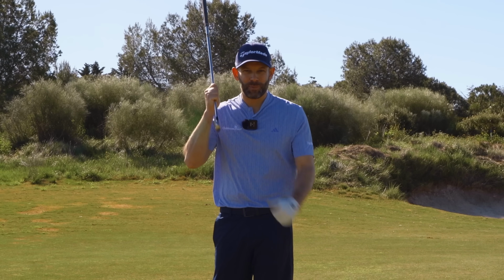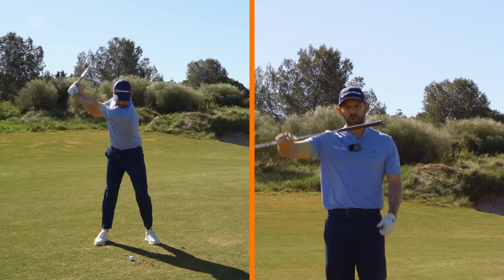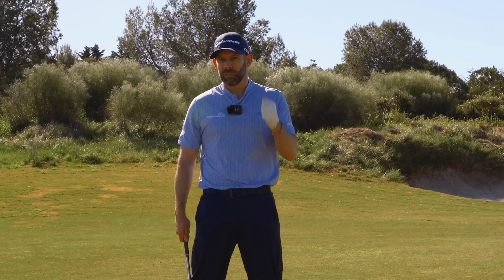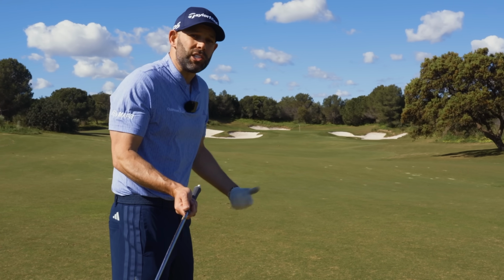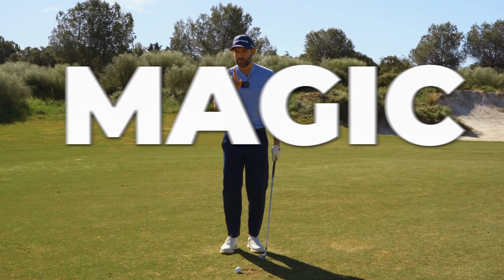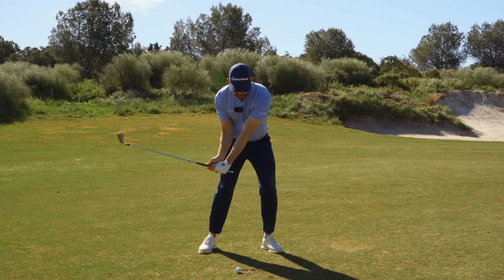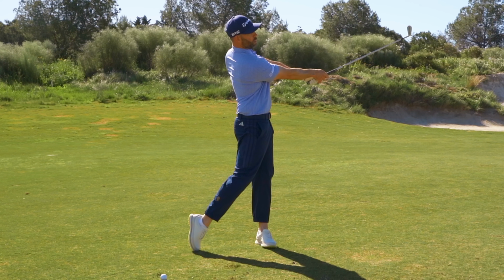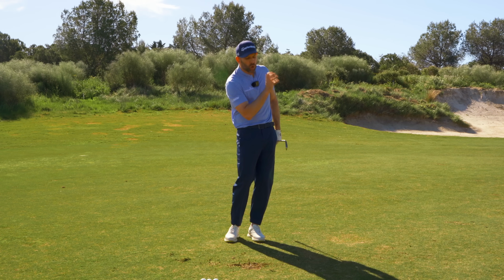Wait… The Low Point should be WHERE?! (Game-Changing Tip)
In this video, we dive into one of the most misunderstood concepts in golf — the low point. Most golfers are focused on the wrong spot, and it’s costing them solid contact. I’ll show you a simple shift in how you think about low point that could transform your iron play and help you strike the ball better than ever.

📲 The Chris Ryan Golf Academy App
The all-in-one coaching platform designed to help you train smarter, practice better, and play your best golf! 🎯

✅ Structured training plans
✅ Fun & effective practice games
✅ Exclusive content not on YouTube

⛳ Want to Play Better Golf?
Join me on the journey to lower scores and more enjoyment on the course!

🎥 Want Personal Online Coaching?
If you're serious about improving, I offer personalized online coaching to help you reach your goals faster.

00:00 Introduction
00:23 Low Point Explained
01:47 Lower the Grip
05:18 Explode Through Impact